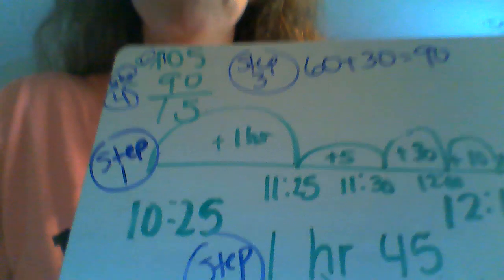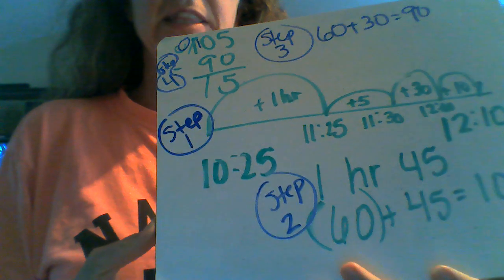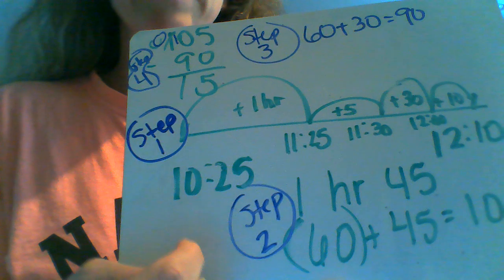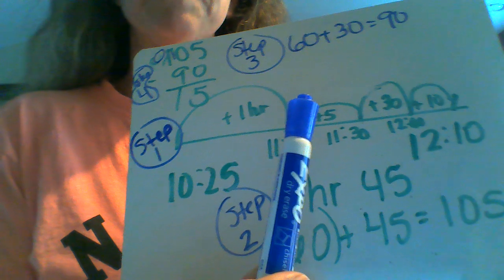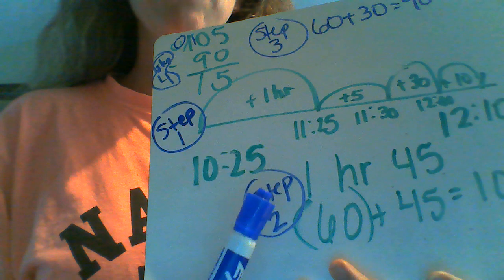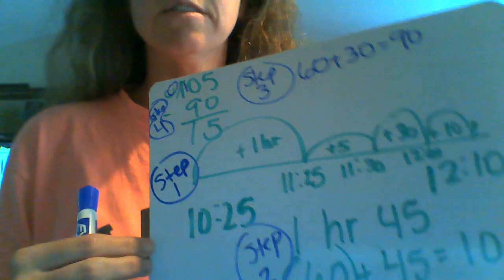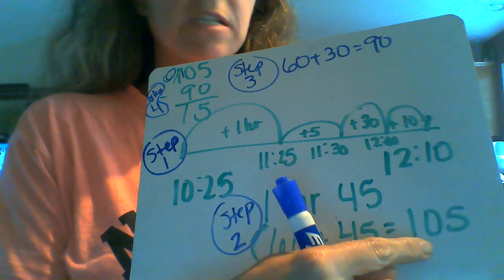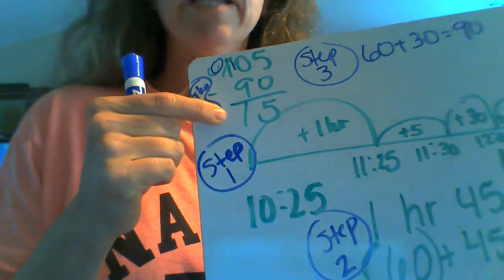Untitled: Apr 30, 2020 12:51 PM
explanation of elapsed time word problem